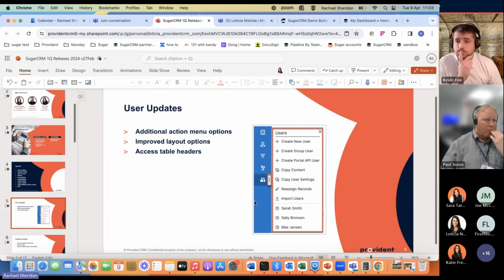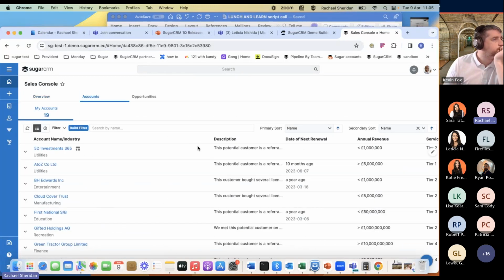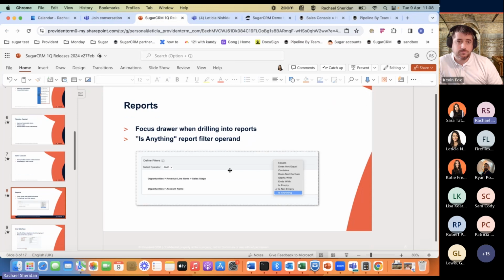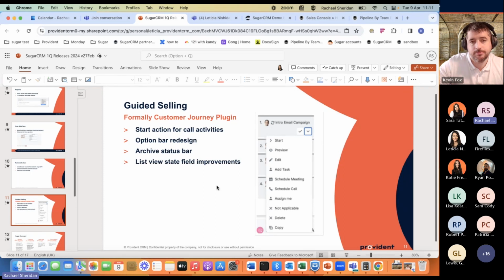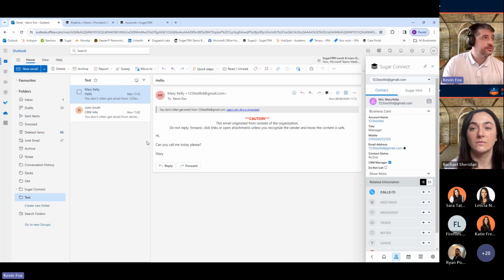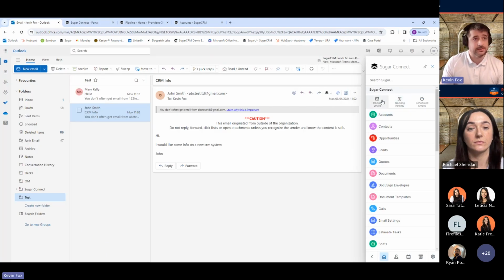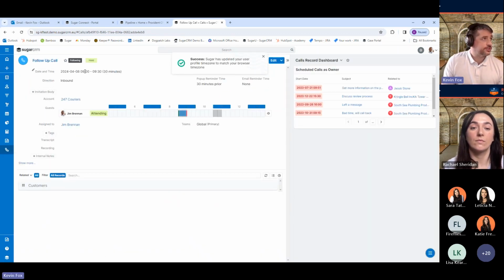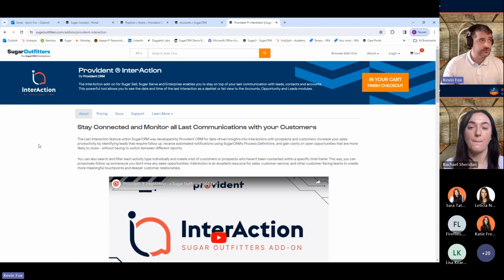SugarCRM Lunch & Learn: Q1 2024 - Sugar Connect and Beyond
Check out the recording of our latest SugarCRM Lunch & Learn where we cover the latest from Q1 2024, Sugar Connect, and beyond!

Join our Customer Success Representative Rachael Sheridan and Solutions Consultant Kevin Fox as they unveil the latest enhancements on the SugarCRM platform for this quarter, including an intro to Sugar Connect and its benefits and a demonstration of our exciting new SugarCRM add-on, InterAction!

In 30 minutes, get an overview on changes and updates within SugarCRM regarding:

- Users updates
- Timeline dashlet
- Sales Console
- Reports
- User interface
- Administration
- Guided selling
- Sugar Connect
- SugarOutfitters Add-On Launch

...plus a Q&A with our audience, and more!